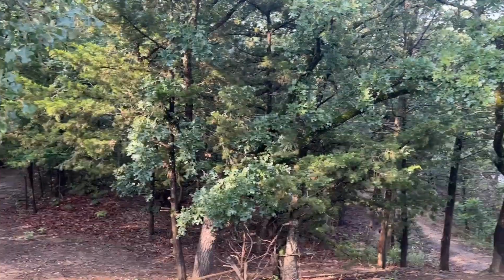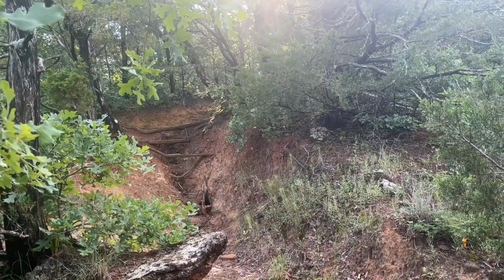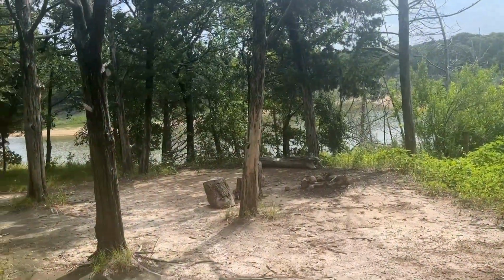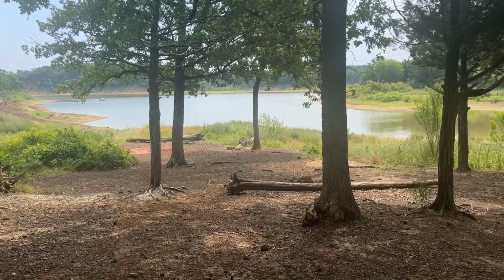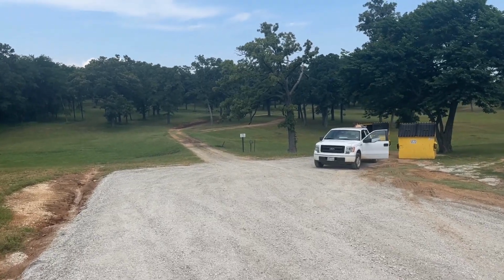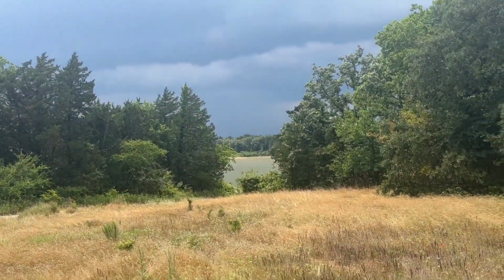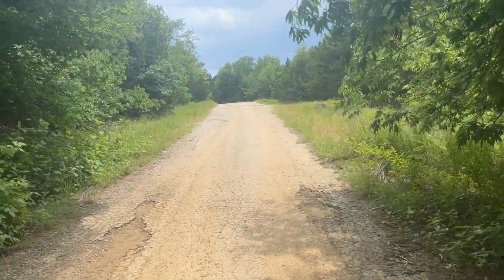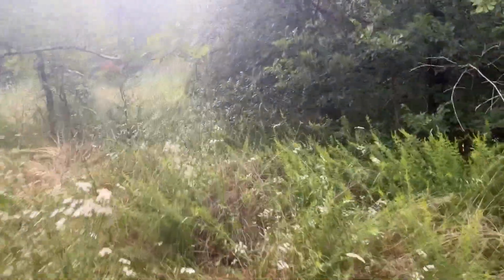Cross Timbers Hike Lake Texoma, Texas